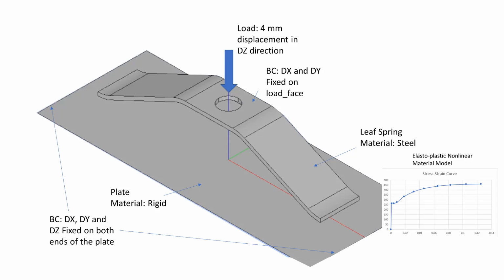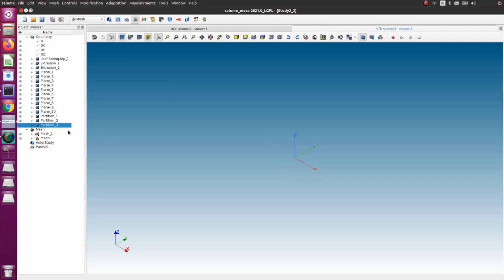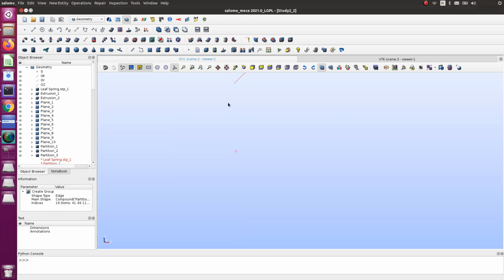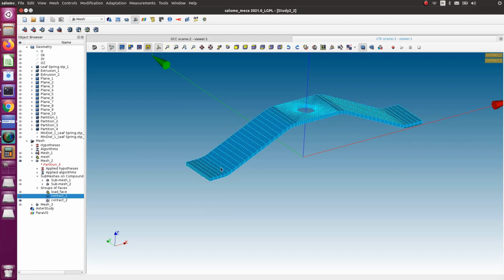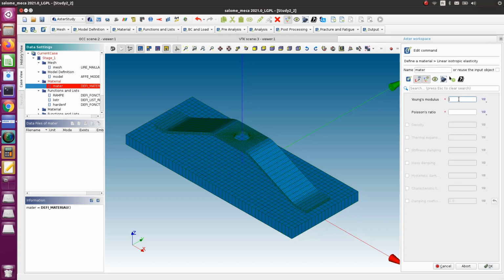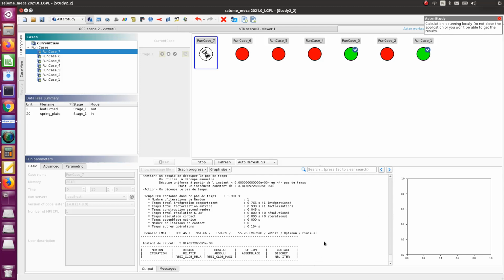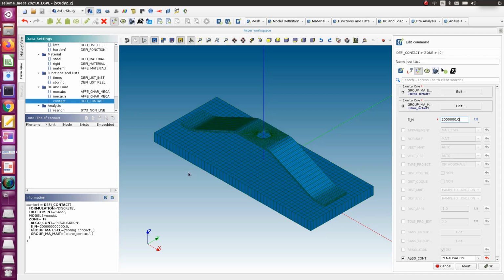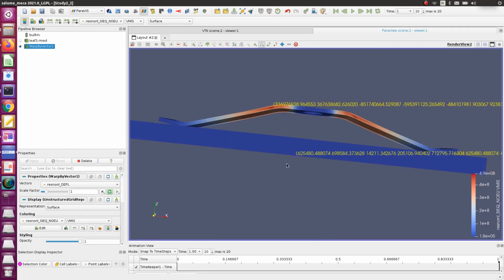[Salome Meca Tutorial] Part2 - Leaf Spring Nonlinear Material and Contact FEA Simulation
In this Salome Meca Tutorial, we will go through one of the most complex simulation on this channel, a leaf spring simulation with 3 distinct types of nonlinearity: Nonlinear Material, Large displacements and nonlinear contact !

I chose to divide this tutorial in 2 parts because it is a very complex simulation and there are many intermediate steps we need to go through to get it right.

In the first part, I have first setup a simple elastic study of the spring alone and I have created a nonlinear material simulation of this spring.

In this part 2, I will show you how to change the geometry and the mesh and how to define the nonlinear contact correctly and get the convergence of the solution.

Here's what I will talk about in this video:
00:00:00 Introduction
00:01:40 The Simulation Problem
00:02:12 Simplifying the geometry
00:18:32 Meshing the Spring
00:28:39 Meshing the Plate
00:32:15 Creating the Mesh Groups
00:45:19 Discussion about Contacts in Code_Aster
00:50:05 Setting up the Model
00:57:48 Debugging the Simulation
01:12:49 Solving the Contact Convergence
01:18:16 Notes about utilisation of Contacts in CA
01:21:49 Real time result monitoring
01:25:39 Review of the final solution

Check my other nonlinear material tutorial: the Plate with a hole

Cyprien - FEAForall